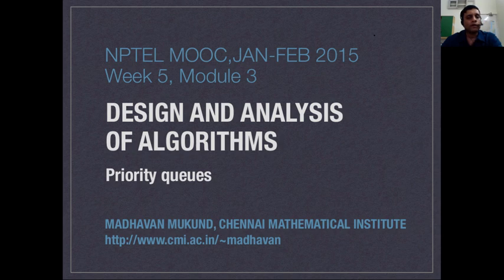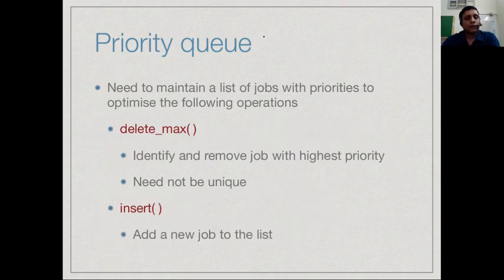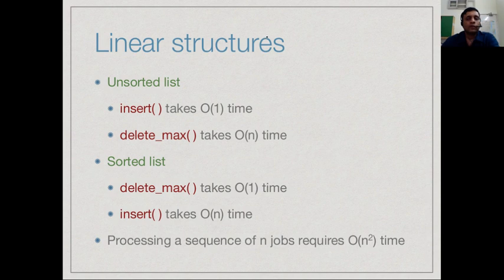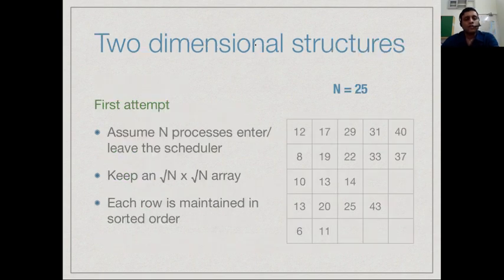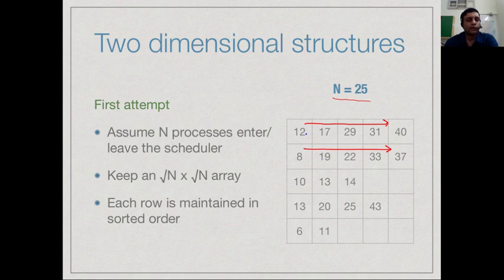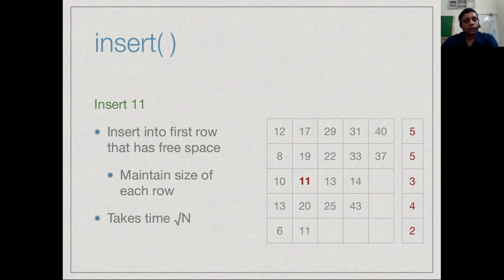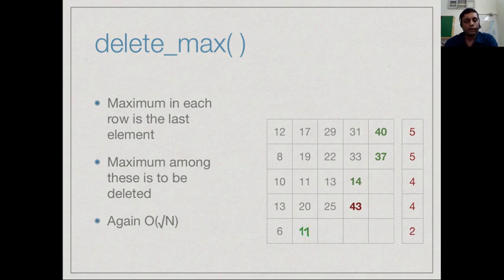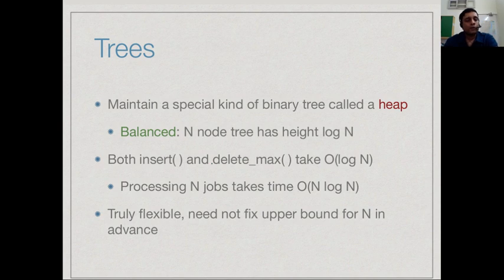Priority queues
To access the translated content:
1. The translated content of this course is available in regional languages.
 2. Regional language subtitles available for this course
 To watch the subtitles in regional languages:
 1. Click on the lecture under Course Details.
 2. Play the video.
 3. Now click on the Settings icon and a list of features will display
 4. From that select the option Subtitles/CC.
 5. Now select the Language from the available languages to read the subtitle in the regional language.